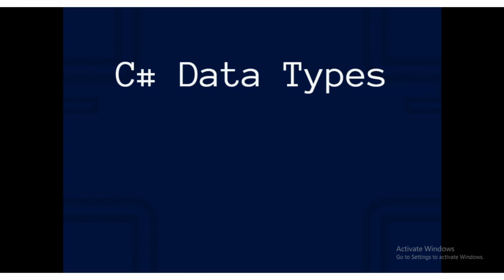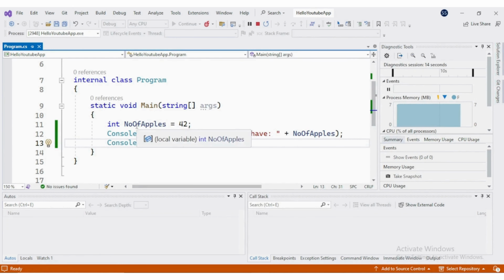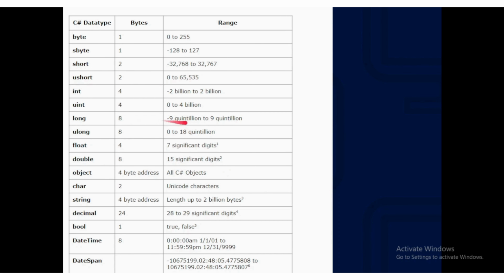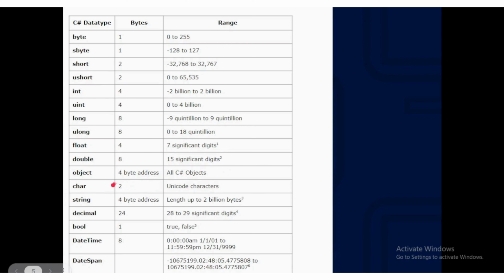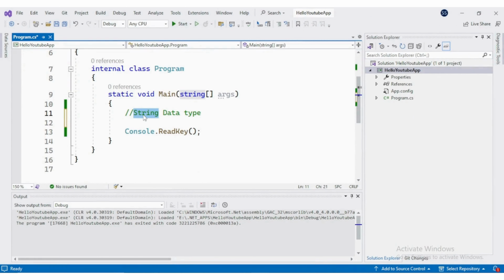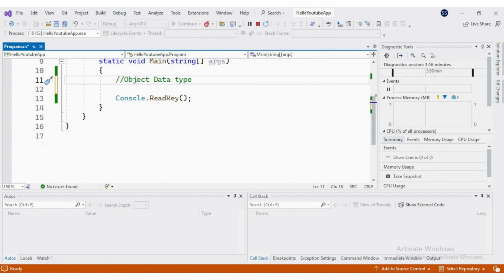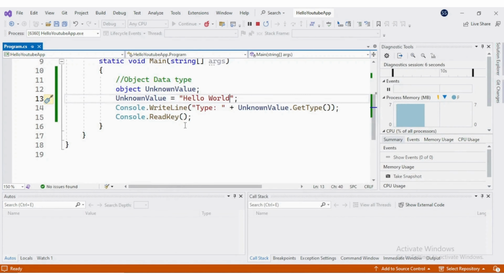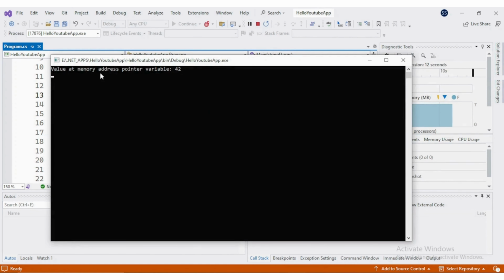Fundamental Building Blocks Of C# Programming - Datatypes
In this video you will learn, C# Datatypes:
* Value Datatypes
* Reference Datatypes
* Pointer Datatypes